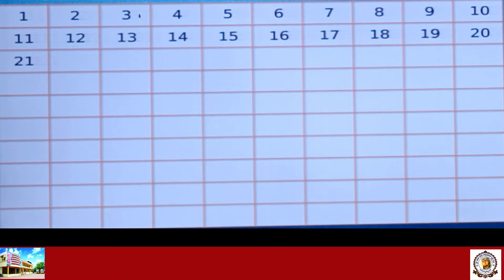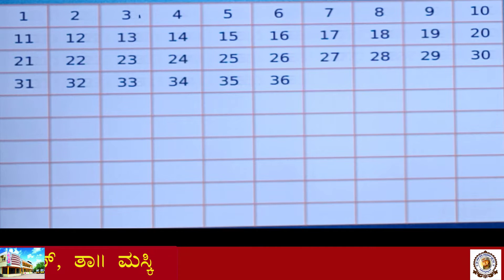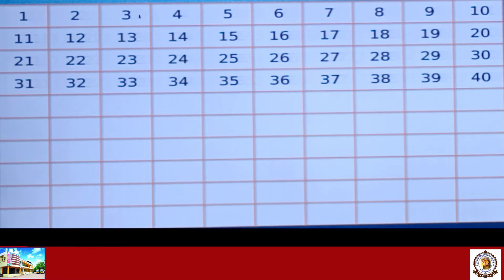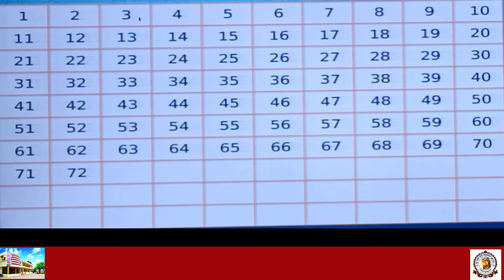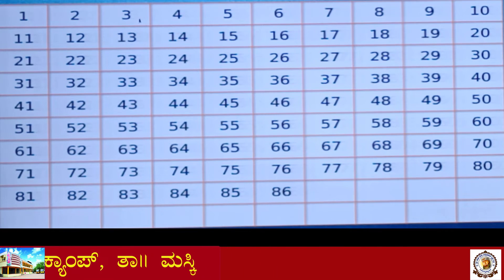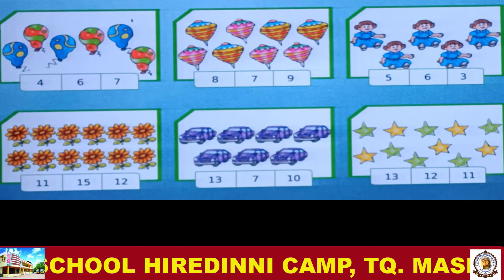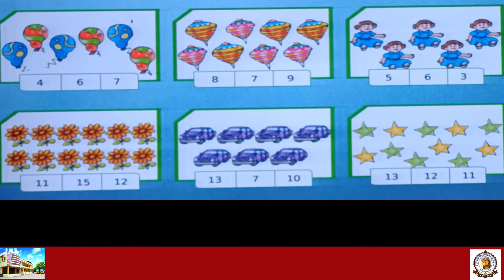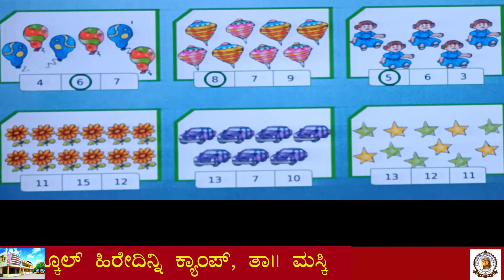MATHEMATICS FOR KIDS NUMBERS FROM 1 TO 100 PART - 265